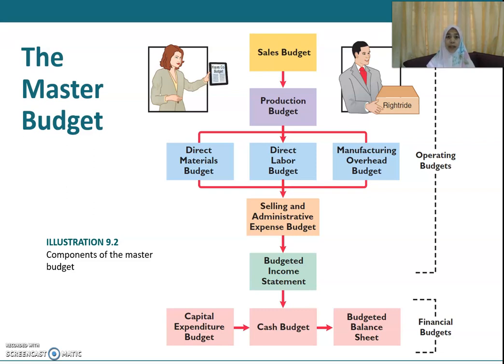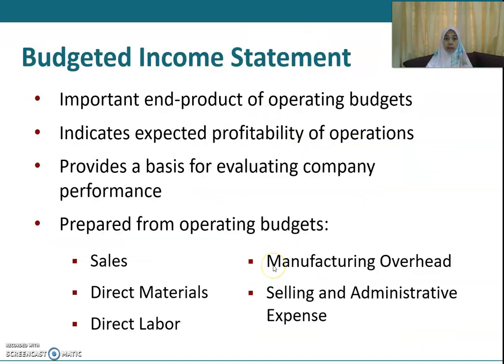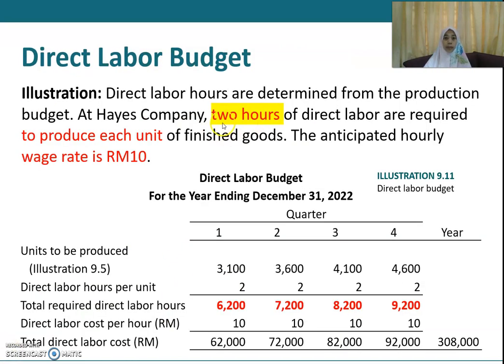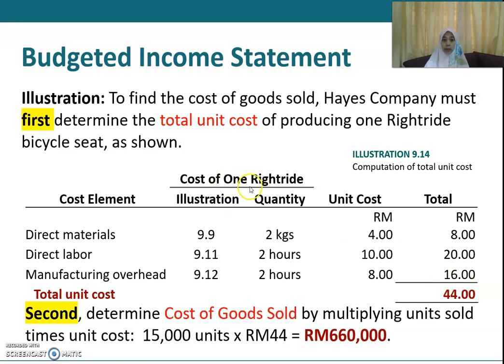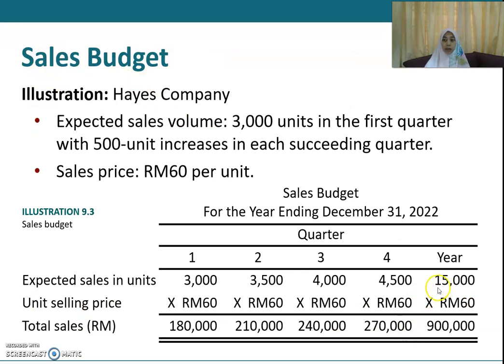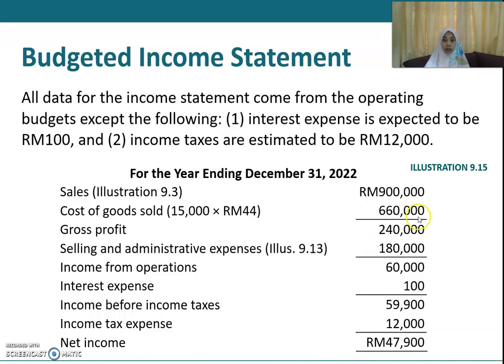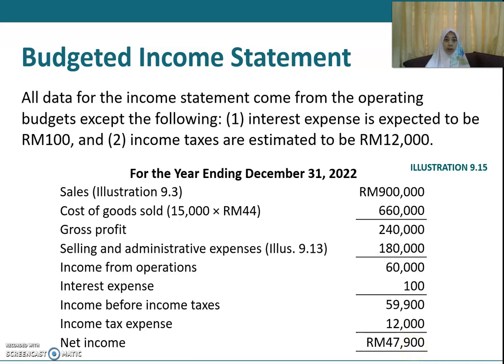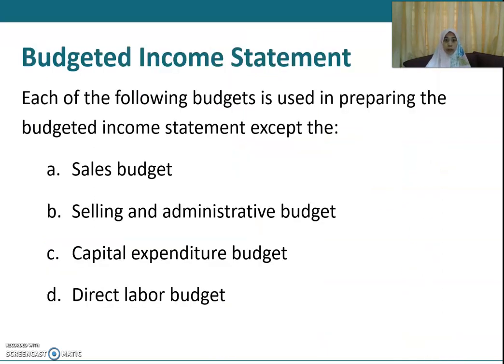Budget Planning Part 11 – Budgeted income statement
Preparation of budgeted income statement.
Hayes Company.